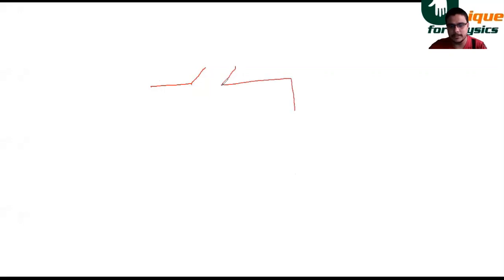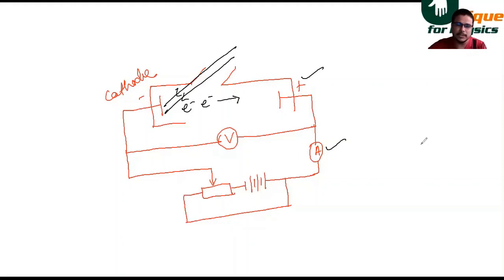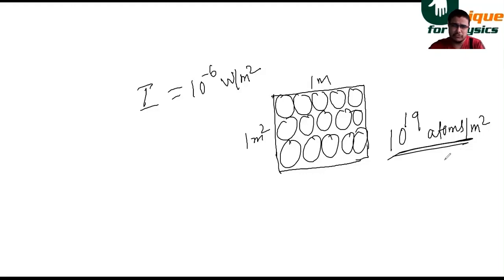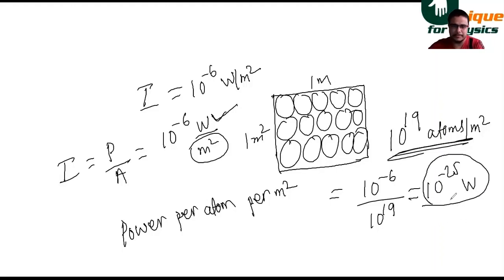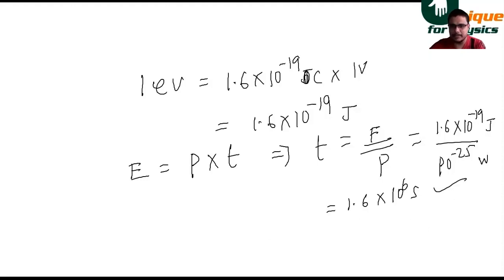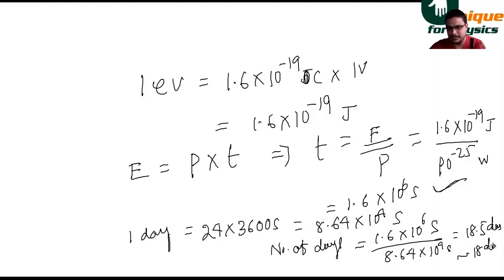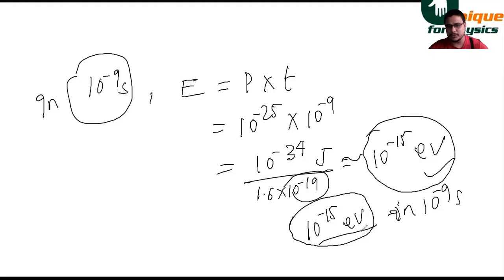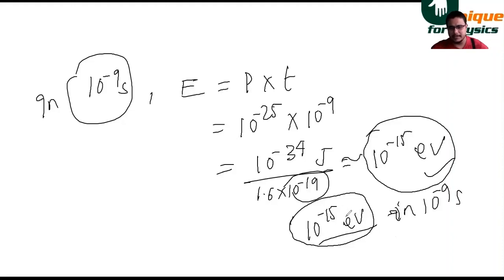Time lag in Photoelectric effect according to classical wave theory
Why classical wave theory couldn't explain the phenomenon of the Photoelectric effect? Why there should be a time lag between the incidence of UV light on photo sensitive material and emission of photo electrons according to classical theory?